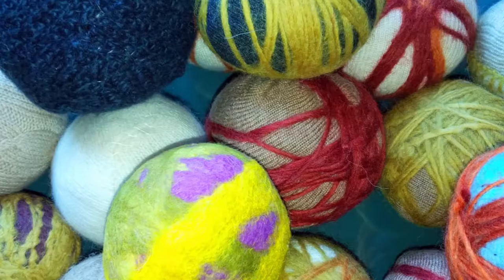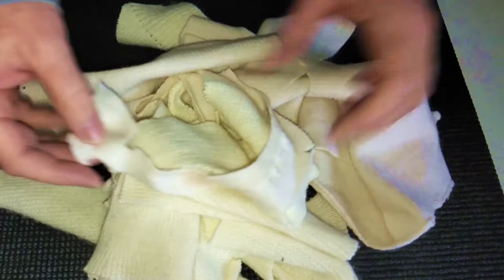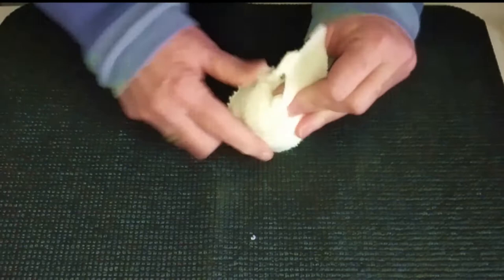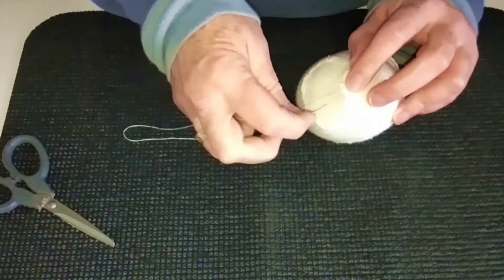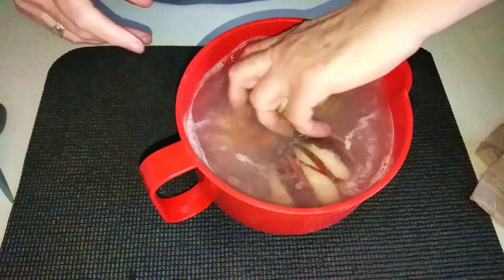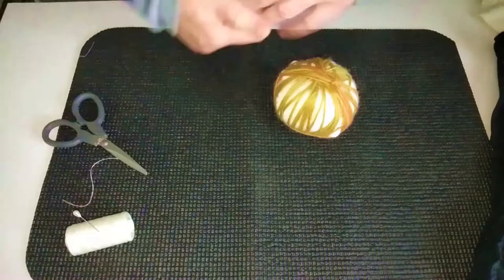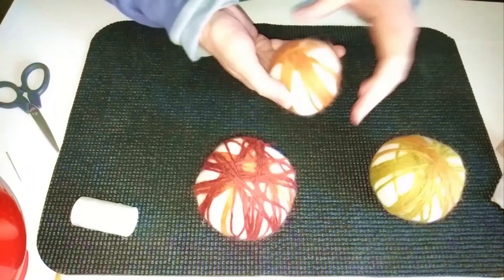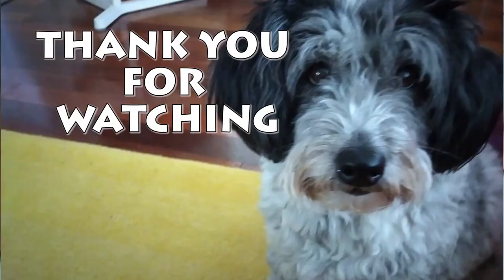Wet Felted Dryer Balls From Recycled Wool Knit and Wool Fibre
With three or more of these hand made, wet felted  wool dryer balls in your machine, drying time will be reduced by between 15 and 40%. If you use more balls...even better results. All you need is scraps of wool knit and a needle and thread. Easy to follow instructions and fast to make and oh so brilliant to use. Here are two ways to make these balls. If you can hold a needle you can do this project.
 Suits all levels of expertise.

Feedback from viewers was that the sound was flawed so I have redone the video.Updated for Sound Clarity  This video  revises version 1.

00:00 Introduction
00:50   What you need: wool knit scraps, a sewing needle and a bit of thread. No skill required
01:03   Rolling up the knit scraps tightly to create a ball
02:33   Sewing the ball together. No previous sewing experience needed
03:04   Decorating the outside of the ball
03:35   Starting the wet felting process
04:58   Washing Machine Magic
05:54   Big secret-save even more time... Try this!

These balls will also make excellent juggling balls and balls for children learning to catch and throw. They're also great for keeping older fingers and hands supple. Good stress reliever for all.
This is a great project for everyone . If you can use a needle and thread to do some very simple , hold it together stitching, you can make these dryer balls.
You will also need an amount of knit scraps. This year I made four large wool knit sweater quilts so I was looking for ways to use up the leftover bits. There were a lot of them.
Get creative and decorate your balls . You can sew on shaps or embroider paterns and images onto them very easily and the extra sewing reinforces the felting.
In this video I will show you two ways to felt the wool balls.
I know you will have lots of fun making them. These are Really Really good.

Music: John Deley and the 41 Players: Watercolours